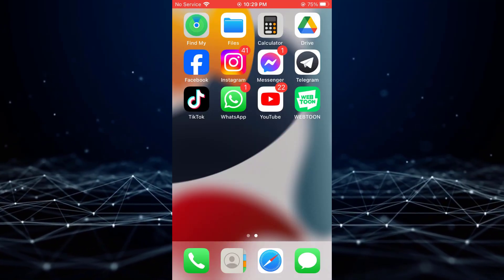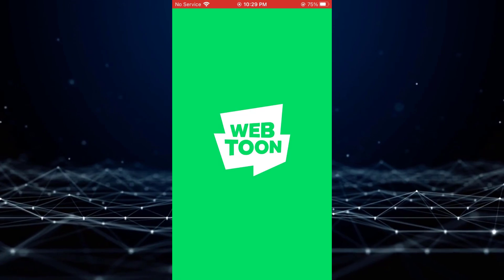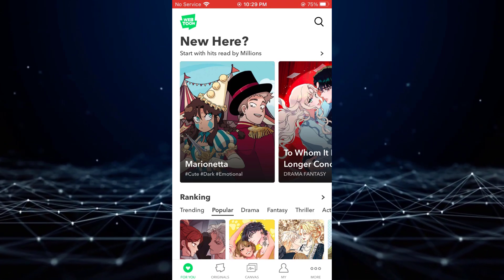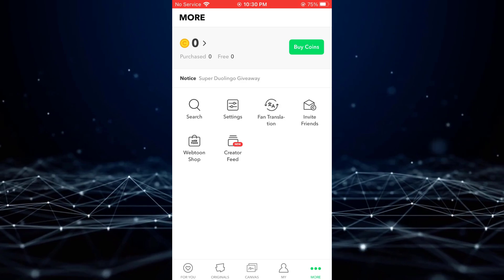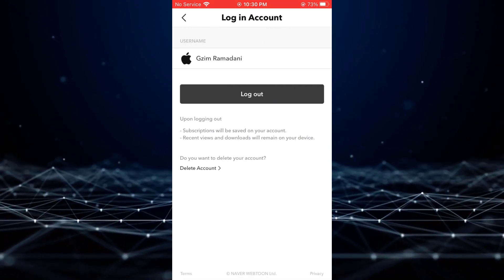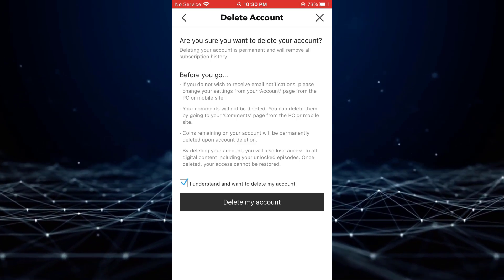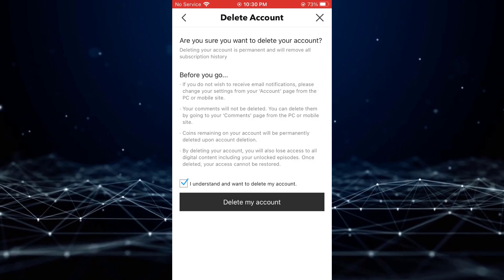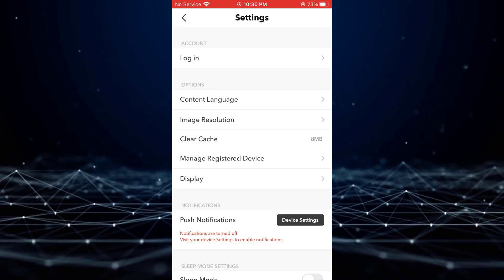Easy Steps To Close Your Webtoon Account!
How To Delete Your WEBTOON Account

In this tutotrial i will show you how you can delete your webtoon account.